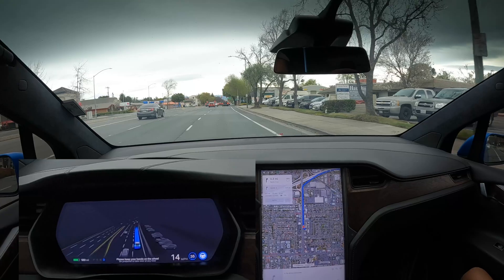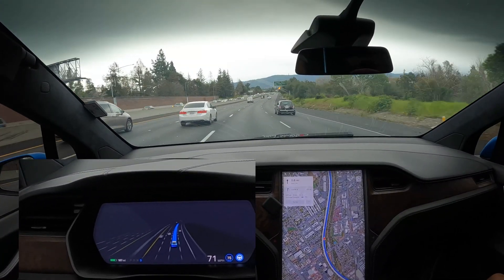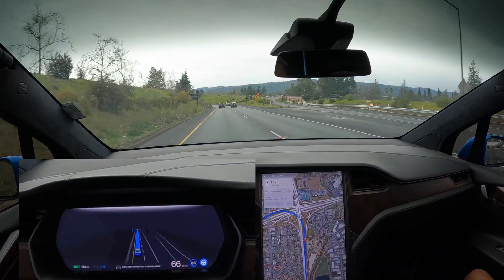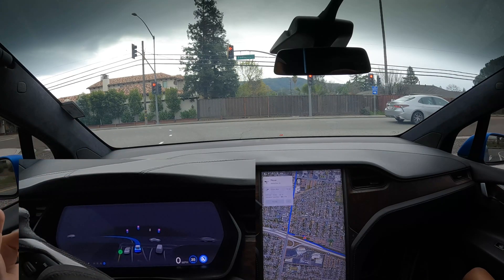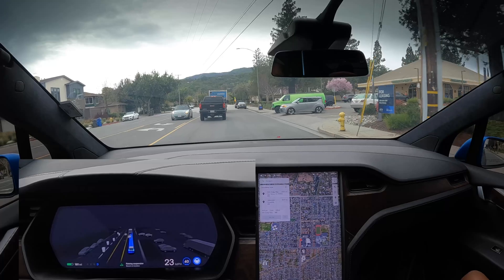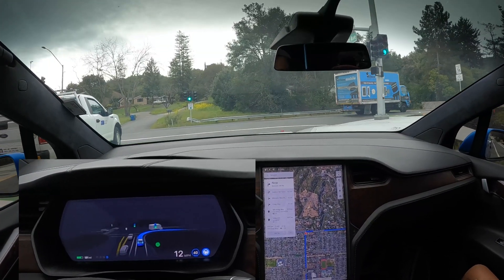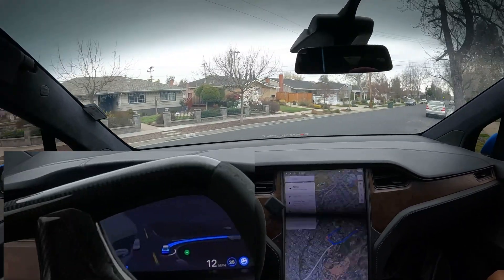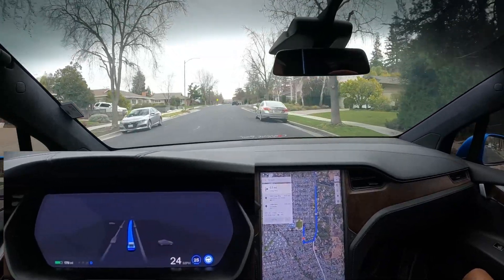[FSD Beta 11.3.1] THE BEST UPDATE YET